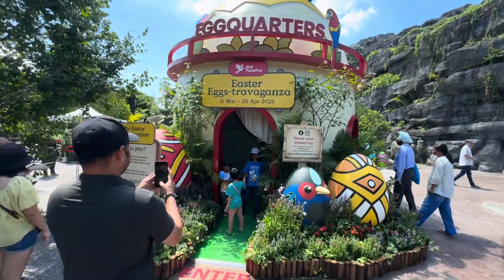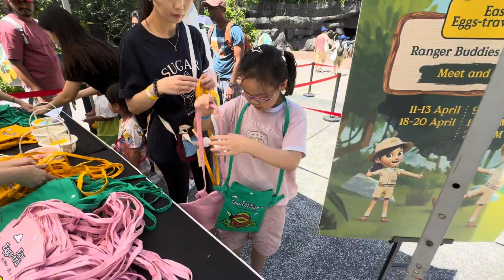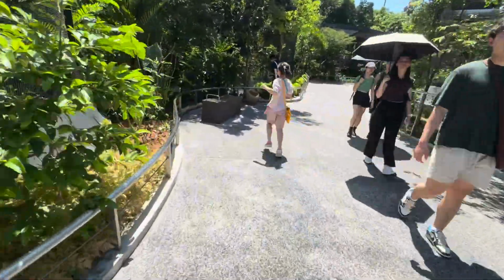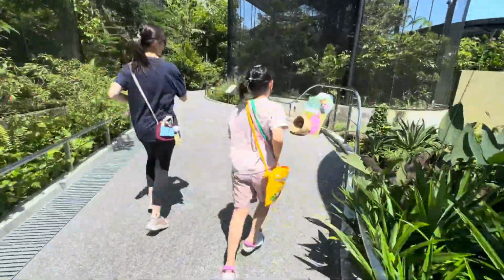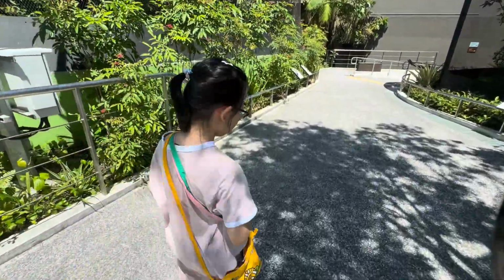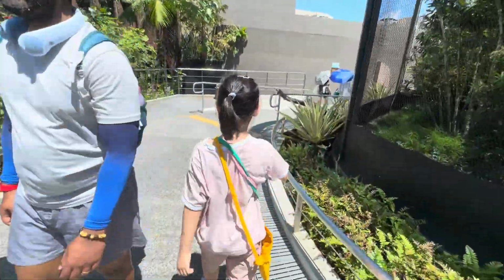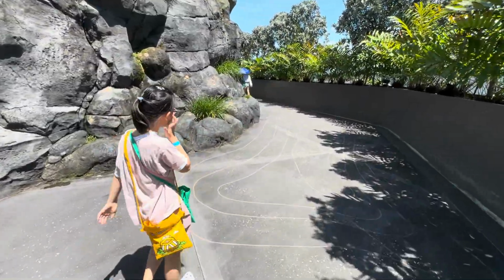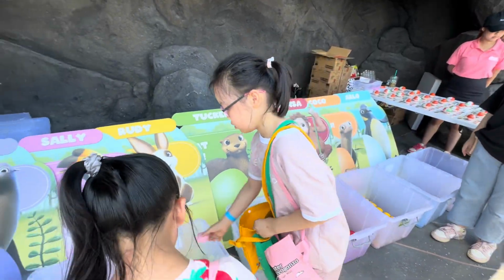The Most Fun Easter Egg Hunt 2025 | Bird Paradise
The moment we’ve all been waiting for – Ranger Buddies Eggs-pedition (physical egg hunt) and our FIRST-EVER Avian-themed Parade are happening this weekend!

WildPass Exclusive - Kids Enter FREE* with every full paying adult till 20 Apr 2025.

🐣 Ranger Buddies Eggs-pedition
This year, our physical egg hunt** just got BIGGER and BETTER with our Ranger Buddies Al and Min joining the eggs-pedition – now over two weekends! Help recover 7 C.O.U.R.A.G.E eggs and redeem them for exclusive prizes! Plus, meet our Ranger Buddies Al and Min from 2pm – 2.30pm!